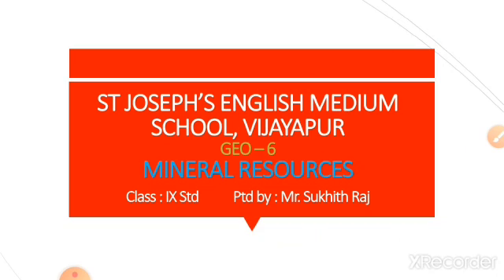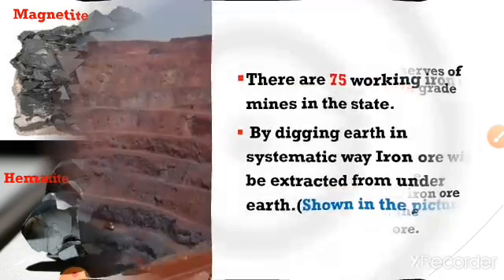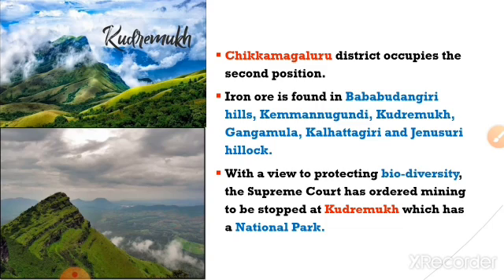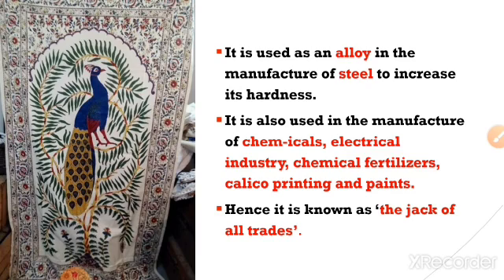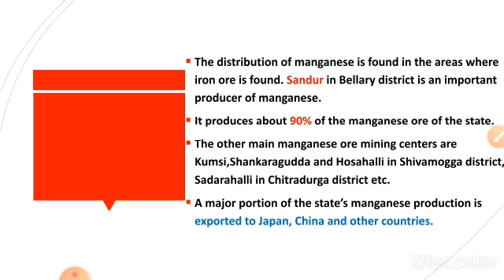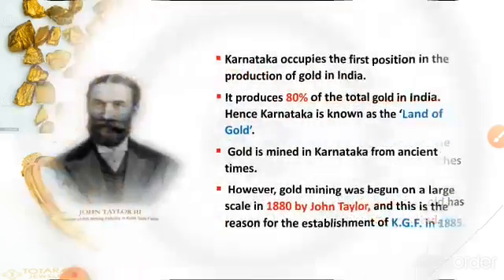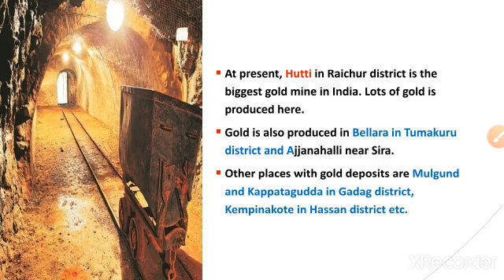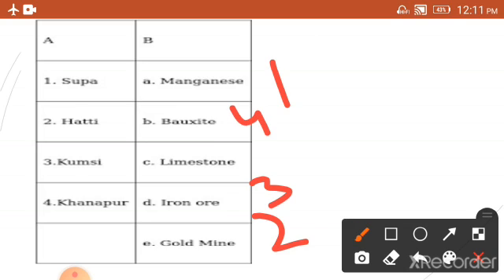Ch. 6 Mineral resources (Geography)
Class IX Social Science Ptd. by Mr. Sukitraj sir